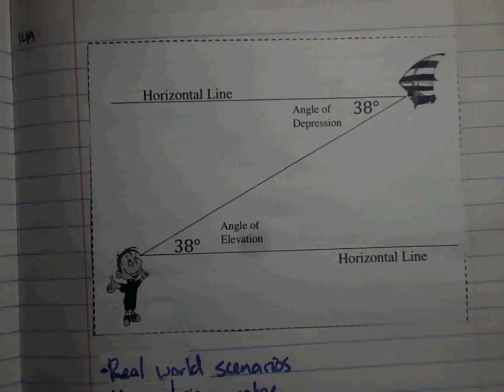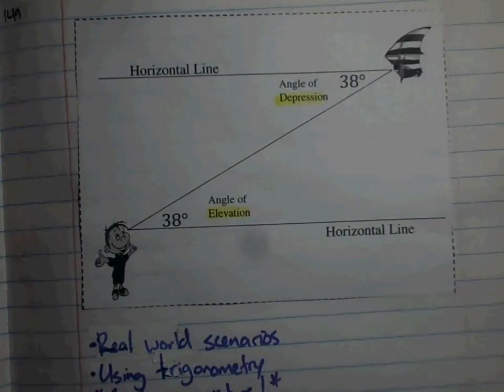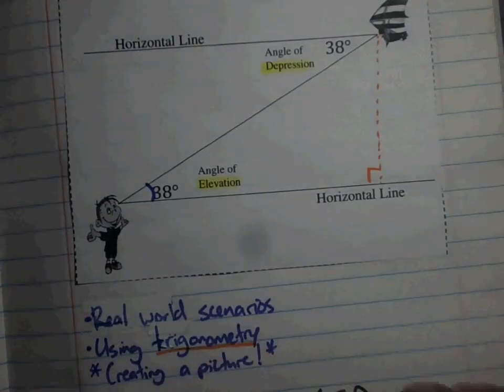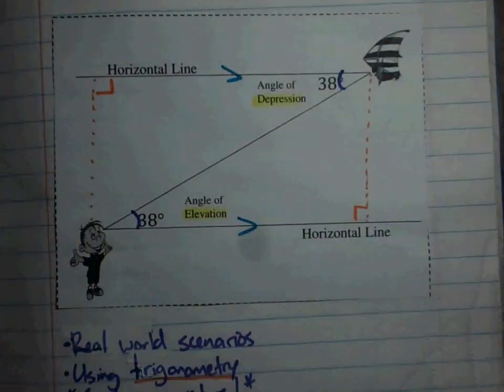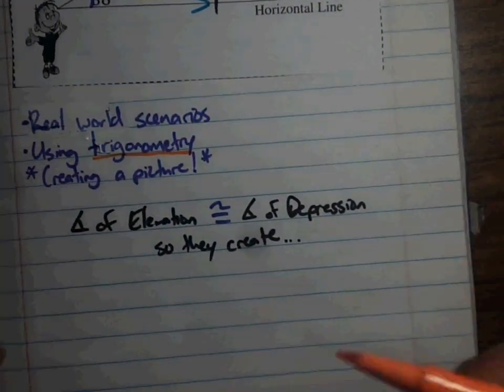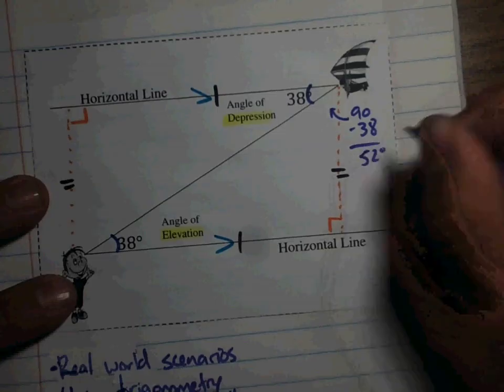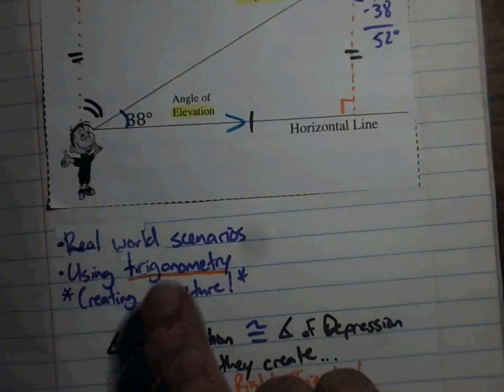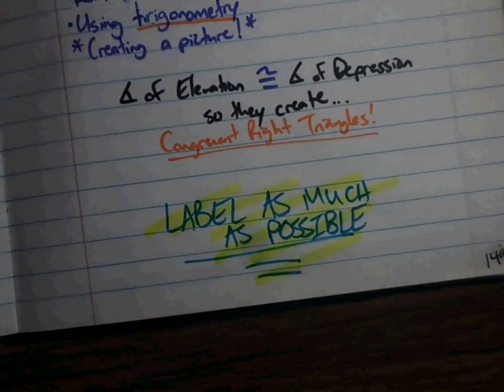11.4 Angles of Elevation & Depression